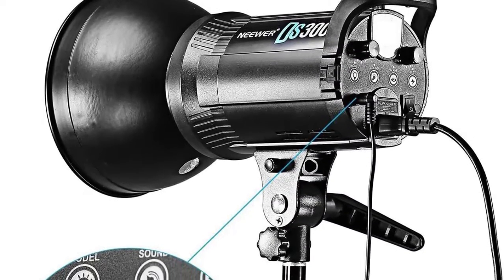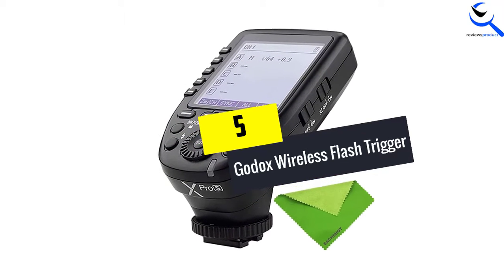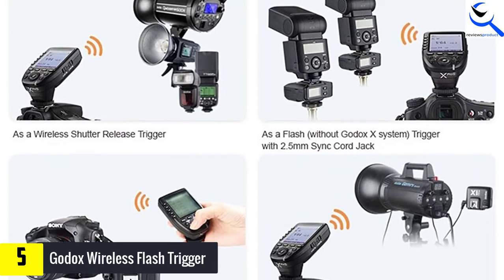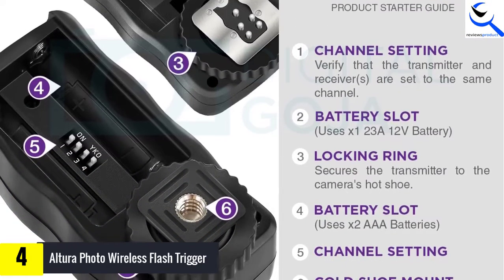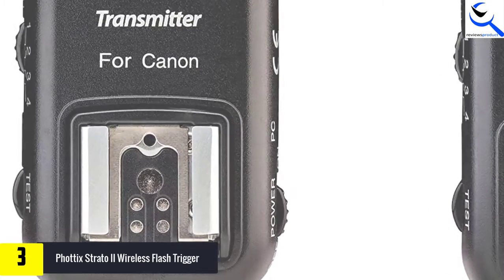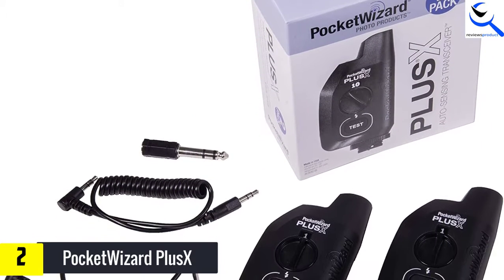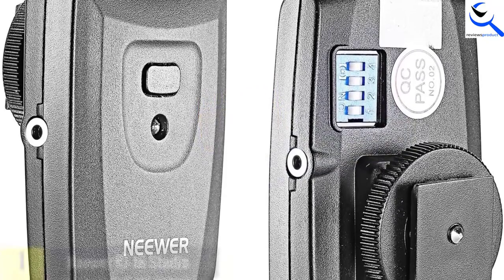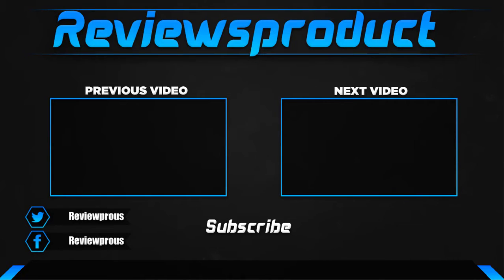Top 5 Best Wireless Flash Triggers in 2021 Reviews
☛ All The Links to Best Wireless Flash Triggers listed in this Video:-
5. Godox Wireless Flash Trigger

4. Altura Photo Wireless Flash Trigger

3. Phottix Strato II Wireless Flash Trigger

2. PocketWizard PlusX

1. Neewer RT-16 Studio

You are Searching for Best Wireless Flash Triggers? You are in the right place for getting the valuable info on Wireless Flash Triggers.

In this video we short listed the Top 5 Best Wireless Flash Triggers in 2021. We create this list based on our own opinion.

We have checked each Wireless Flash Triggers and tried to include an in-depth information of Wireless Flash Triggers in our Video which will be sufficient to fulfill all of your demand. We recommended  Top 5  Best Wireless Flash Triggers In this video. All of them are maintain the good quality. If you want to buy Best Wireless Flash Triggers, we hope this list will be helpful to you.

We think you like the Best Wireless Flash Triggers we select for this year.

If you have any questions concerned to the Best Wireless Flash Triggers which are listed here, please leave a comment down below and we will get back to you as soon as possible.

➥ Prime Discounted Monthly Offering
➥ Try Twitch Prime
➥ Amazon Music Unlimited
➥ Try Amazon Home Services
➥ Kindle Unlimited Membership Plans
➥ Create an Amazon Wedding Registry